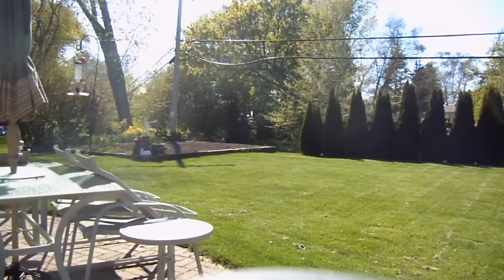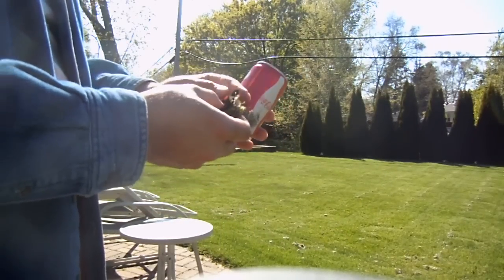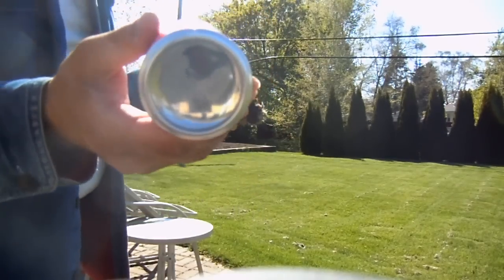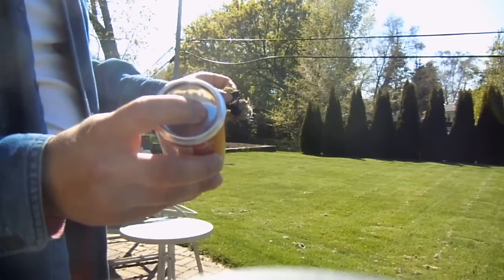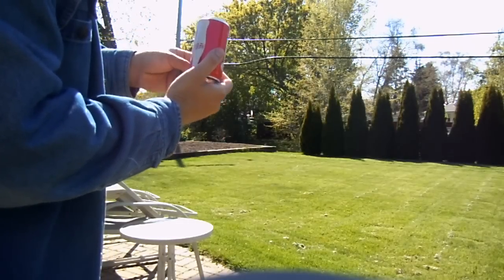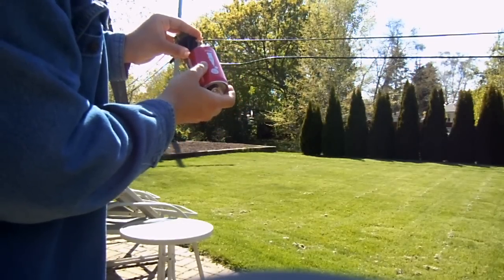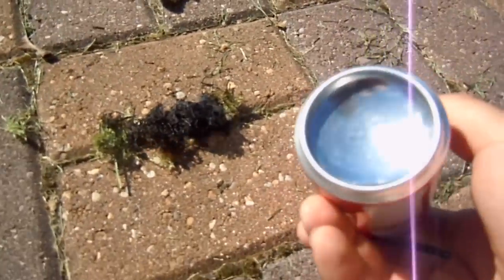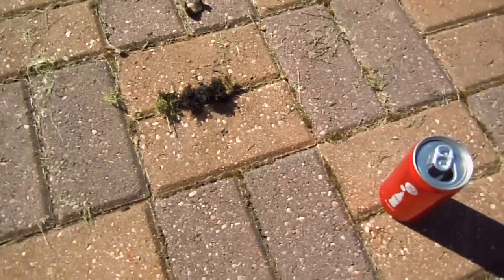Making fire with a Soda Can and Sunlight!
I am demonstrating how to start a fire using a soda can and char cloth.  Very simple, quick, and effective alternative fire making method.  Even in remote areas I have found empty beer or soda cans so I would consider this a viable survival fire making skill.